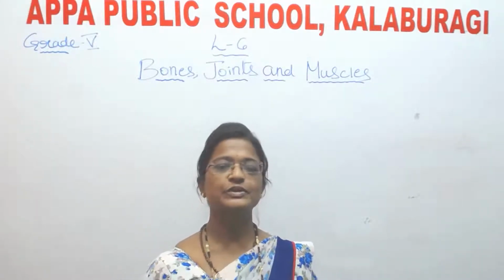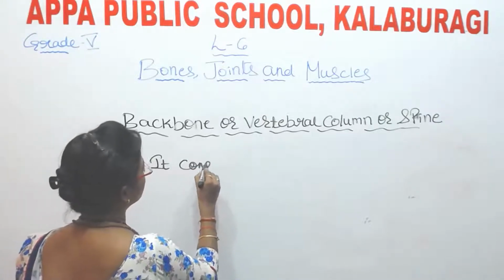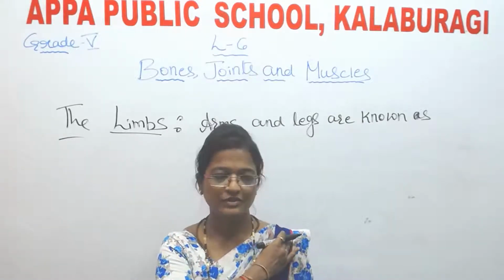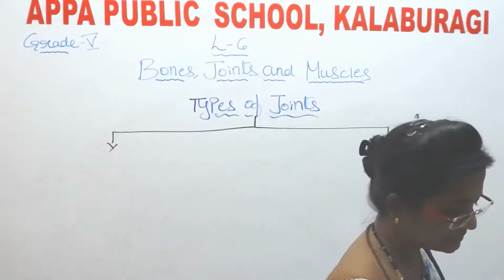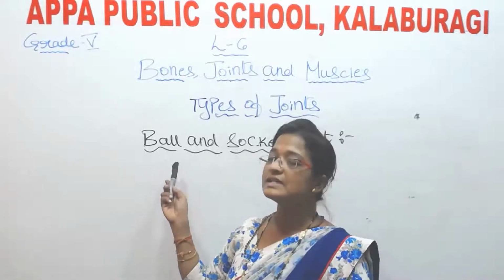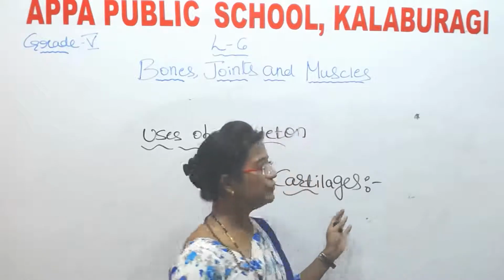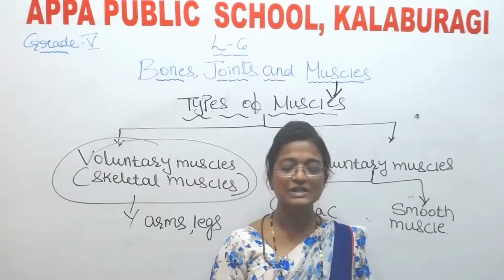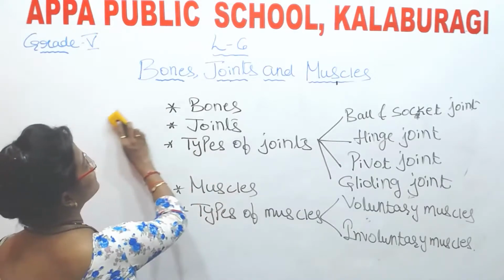APS-CLASS-5-SCIENCE-LESSON NO-06-BONES, JOINTS AND MUSCLES-[REVISION]-Mrs.Akkamahadevi